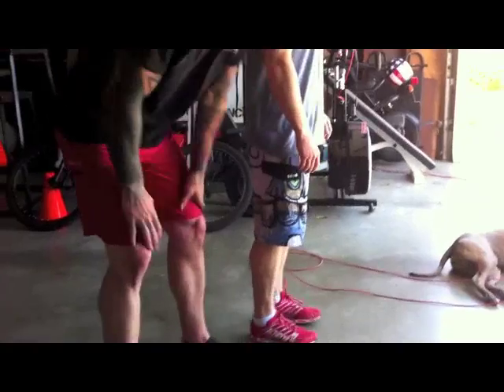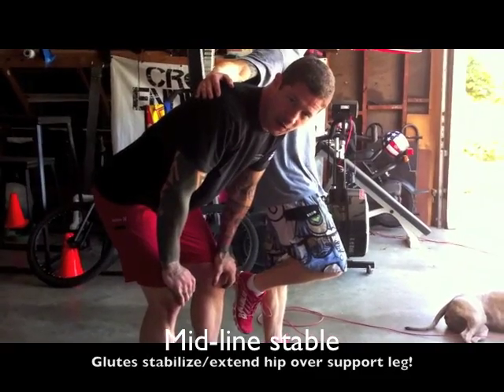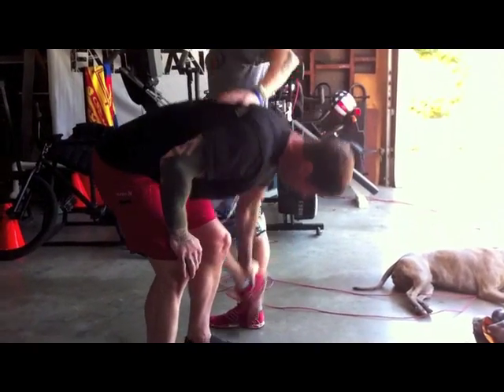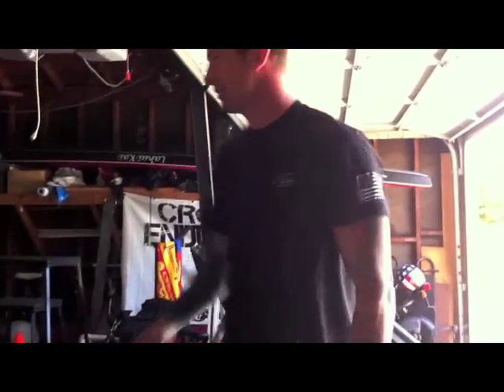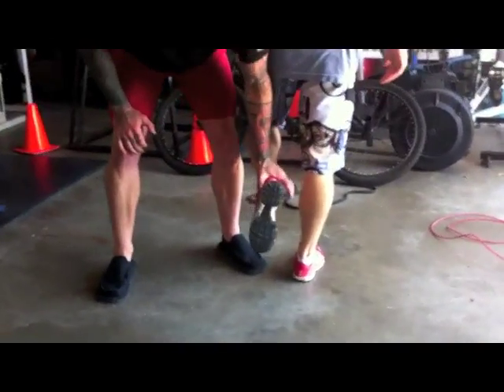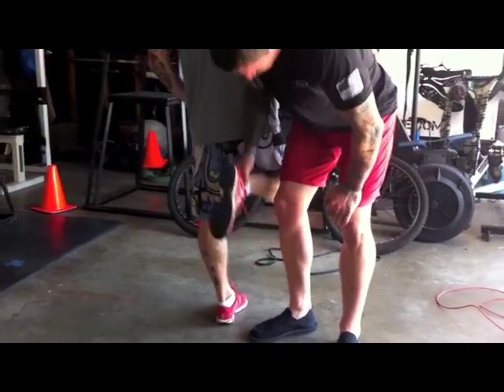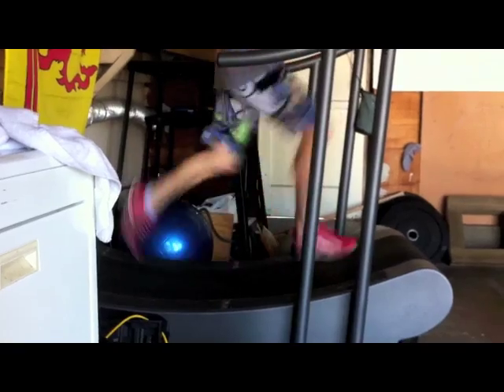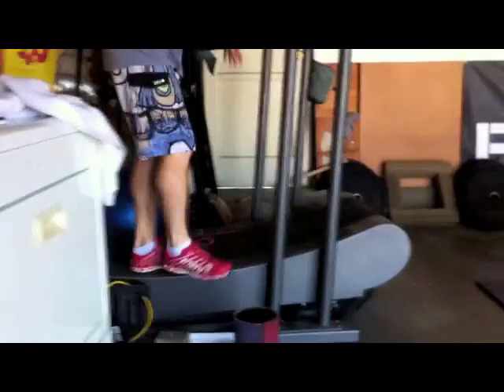Hamstrings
Getting the hamstring activated for running